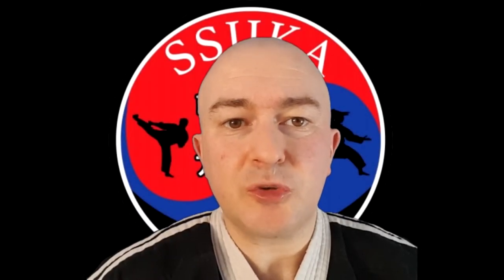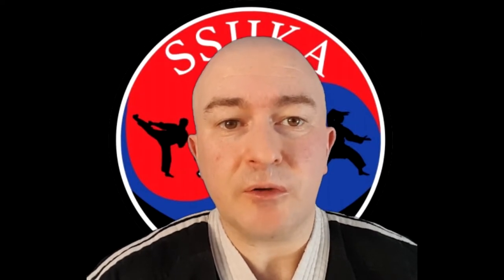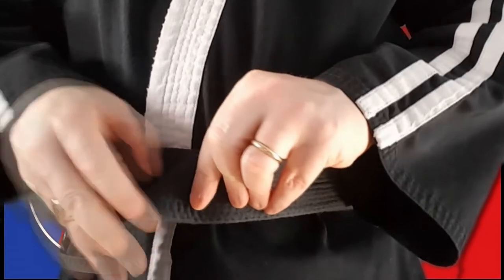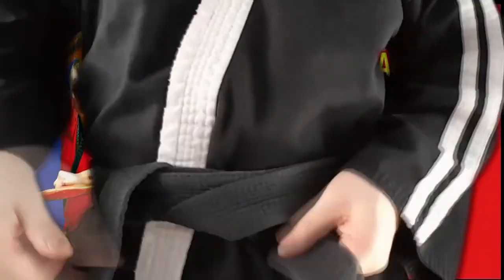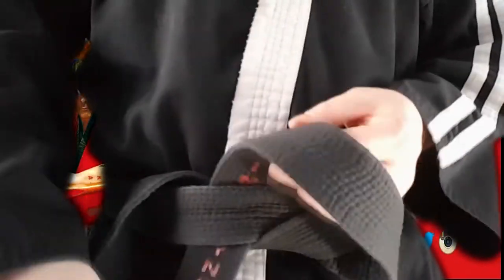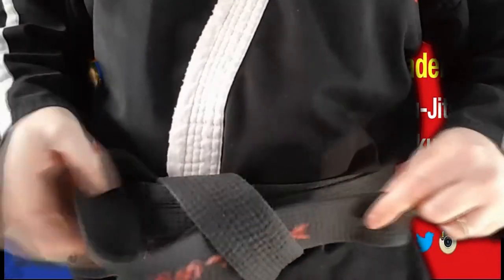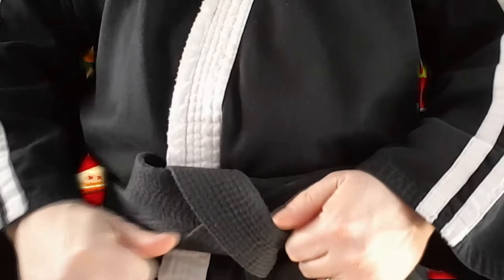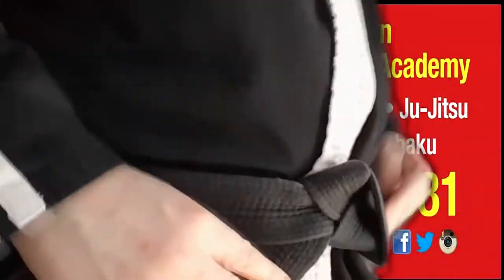THE BEST WAY TO TIE YOUR BELT - Tutorial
Today Kev will show you the best way that YOU should tie your belt. This knot is guaranteed to stay tied for the duration of your training session - not to mention, it looks very professional!

You learn how to tie your belt – or obi – as part of your white belt syllabus however this method is slightly different.

One of the issues you will encounter as you work though your techniques is your belt will frequently become loose and need to be re-tied regularly.

Not with this method; by feeding the belt under and through itself, the belt remains in place no matter how hard you train.

South Sefton Ju-Jitsu & Kobudo Academy was established in 1996 in Bootle and we still remain in the north of Liverpool today.

At South-Sefton Ju-Jitsu & Kobudo Academy we cater for everyone who wants to learn martial arts, including students old and young who have specific needs.

In addition to Ju Jitsu and Kobudo classes, we also offer training and competition in Sport Nunchaku being the Merseyide and surrounding area centre for Sport Nunchaku UK

Renshi Peter C'ailceta also teaches in schools and offers special Ladies Auto Defence classes specially designed for women.